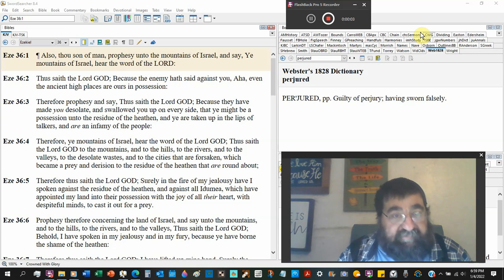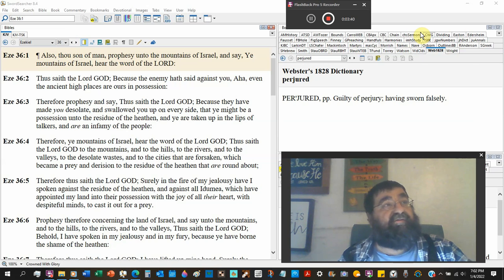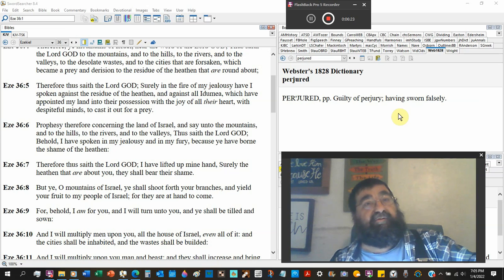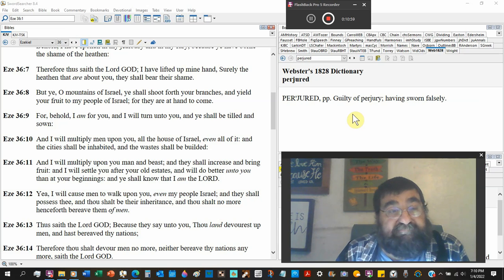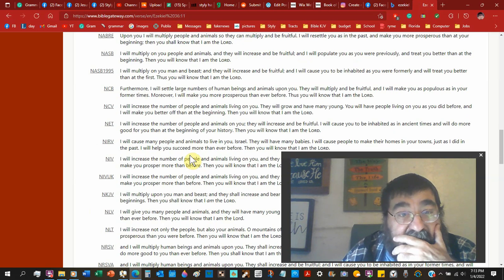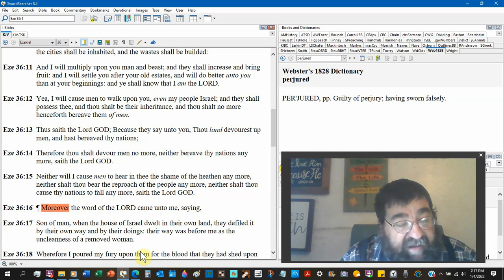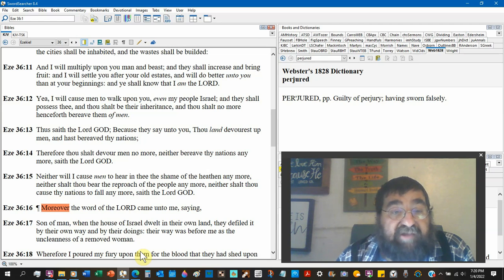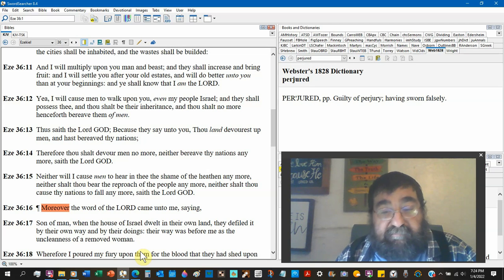And Will Do Better Unto You Than At Your Beginnings Ezekiel 36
Never! God's work with Israel is never done! Curses will be poured forth on the adversaries of the children of Israel. A child who is in conflict with a parent is not abandoned; rather, they are punished.